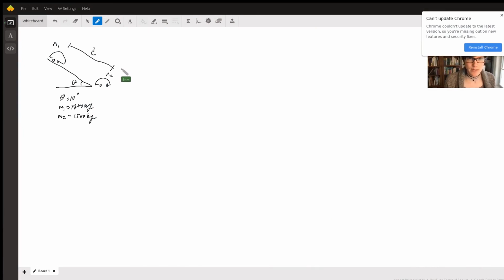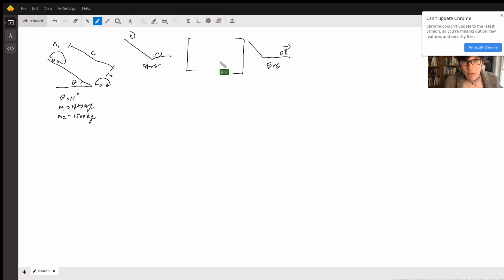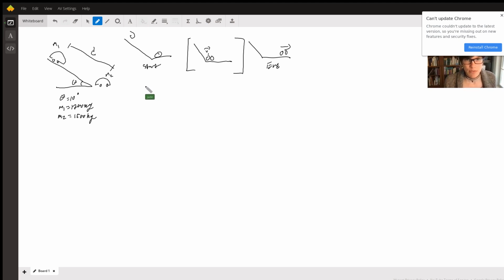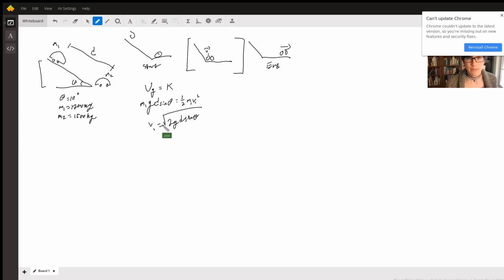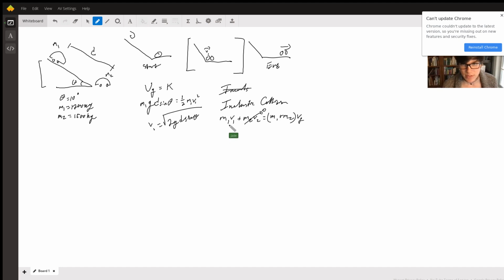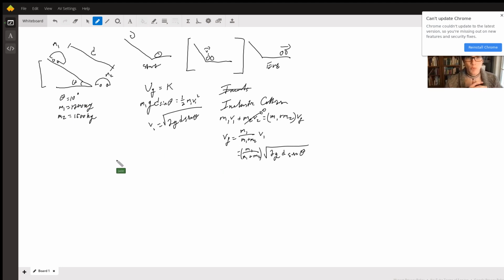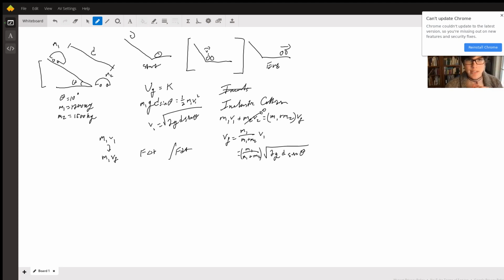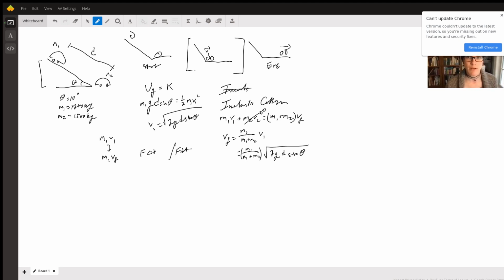An Inelastic Collision Between Two Cars-- Open/Closed Systems?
Question: Systems- open and closed
a car with a mass of 1200 kg rolls down a hill and collides with a parked car that has a mass of 1500 kg. the first car starts at rest and travels a distance of 10m before the collision. If the angle of the incline is 10 degrees and the two cars stick together upon impact, how fast are the two cars traveling together immediately after the impact ? what are the possible systems in this example problem ?

Answered By:

Jade F.
Harvard Tutor, overcame ADHD+OCD, Experience Tutoring Neurodivergent